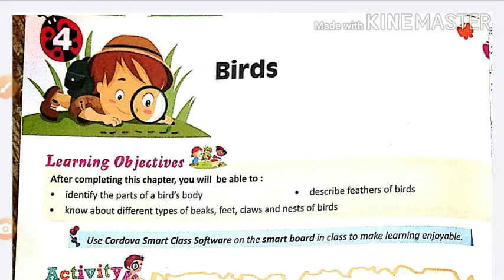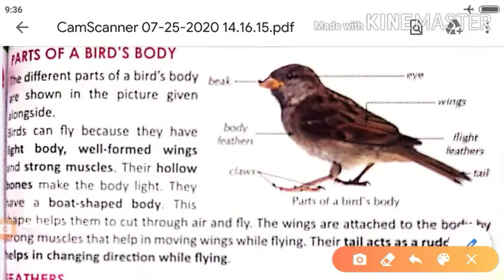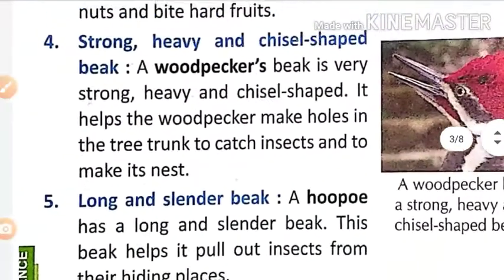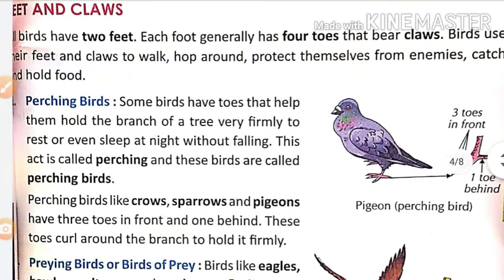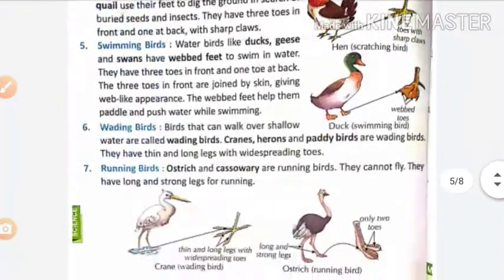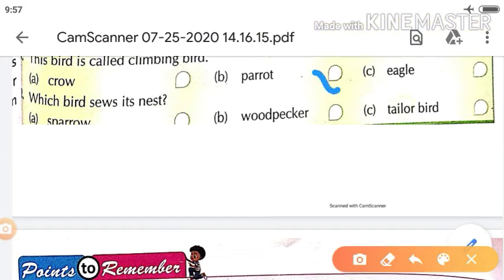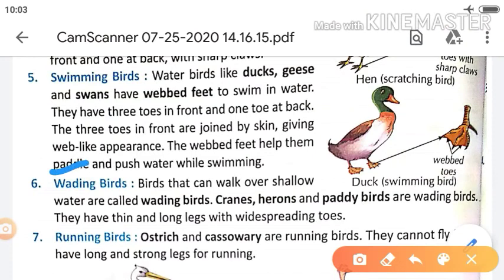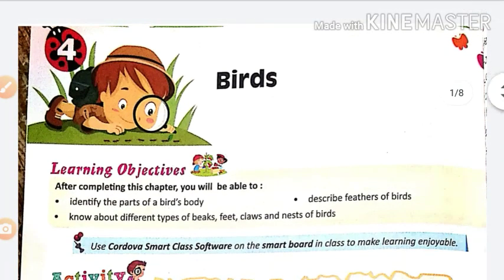Class III SCIENCE 4. Birds 1